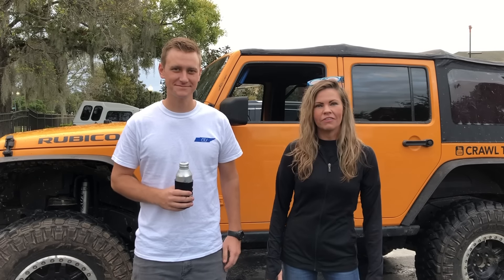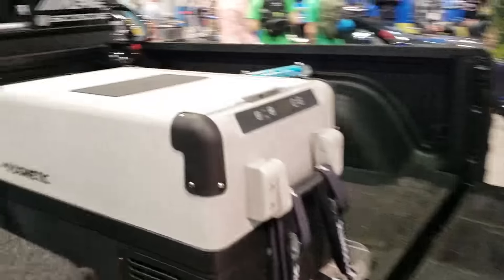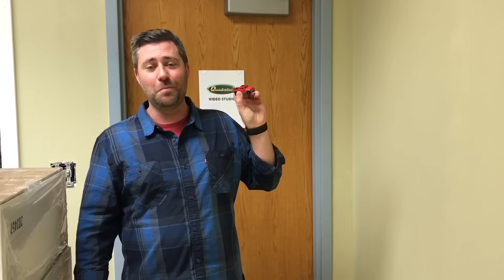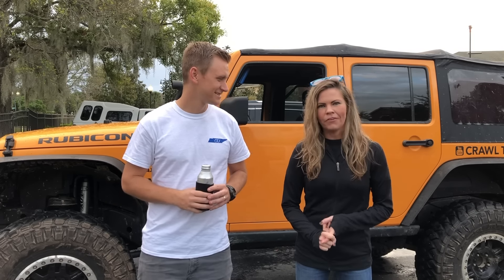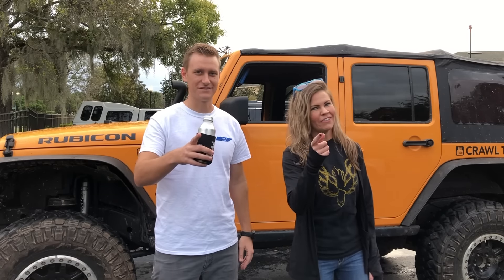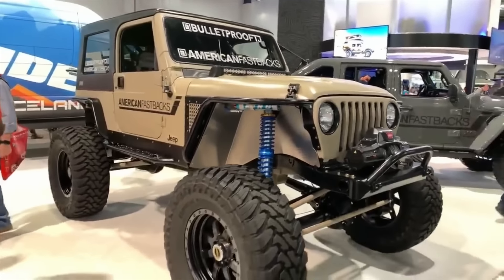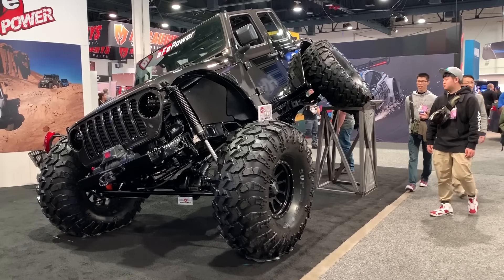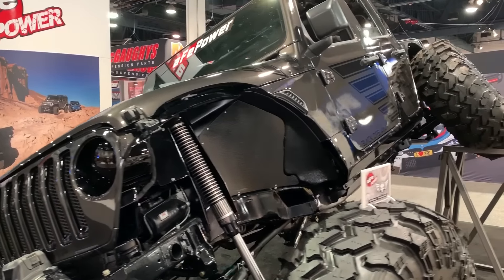2018 Jeep Awards | BleepinJeep | CrawlTV | JK Gear & Gadgets | Quadratec | O3D Jeep | Bearded Jeeper